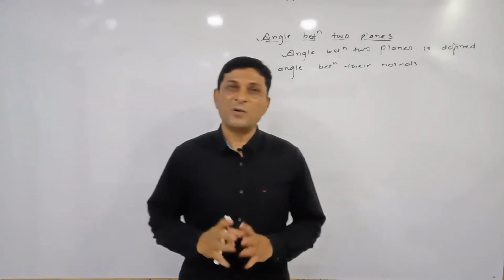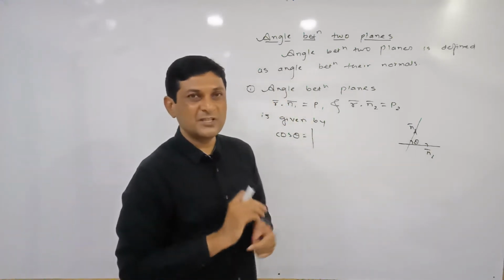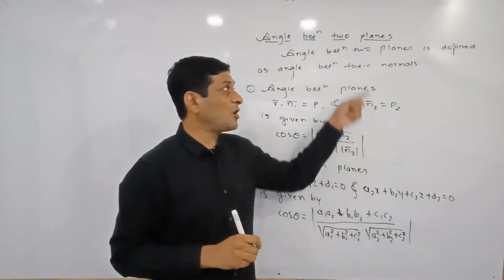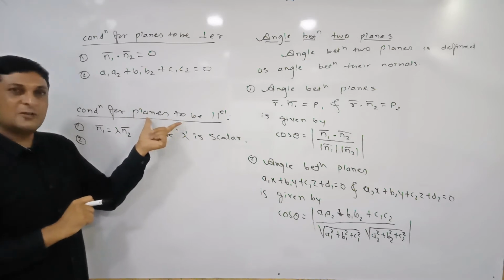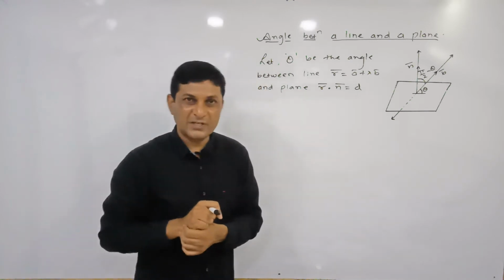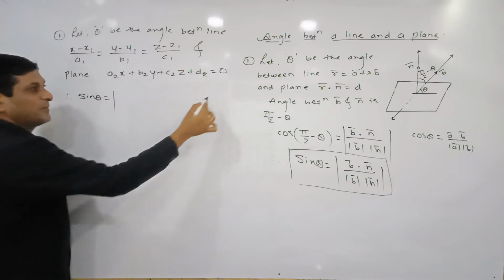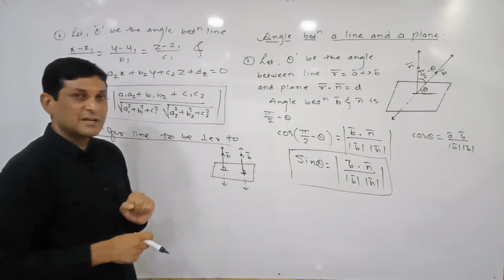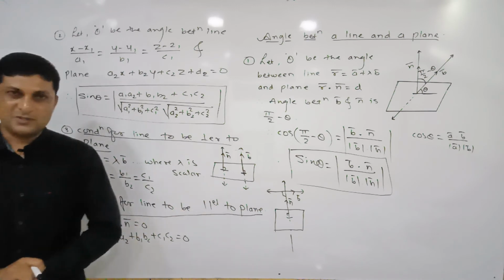Line & Plane | Angle Between Two Planes | Class 12 Maths | Maharashtra Board | Samit Deshmukh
✔ In this video we will discuss on Line & Plane Angle between two planes